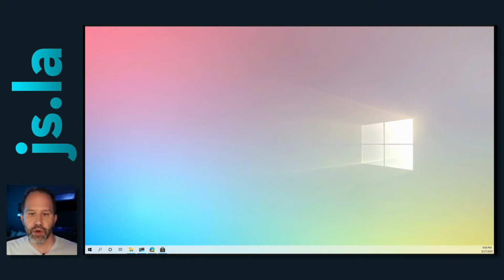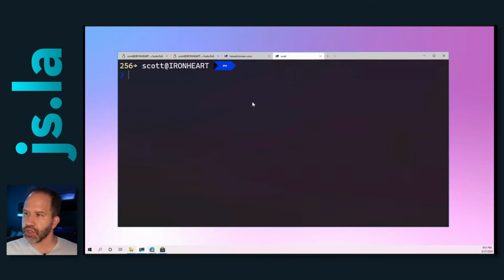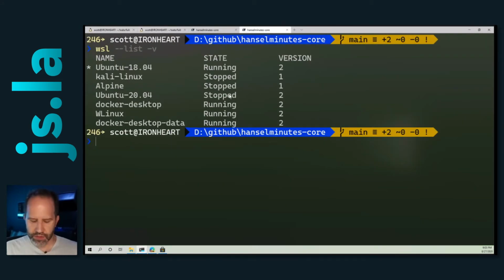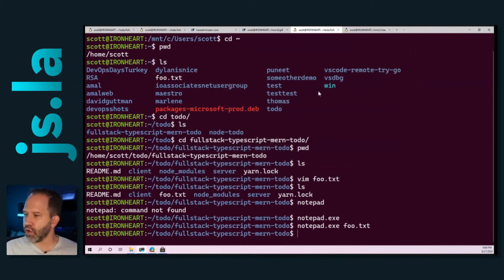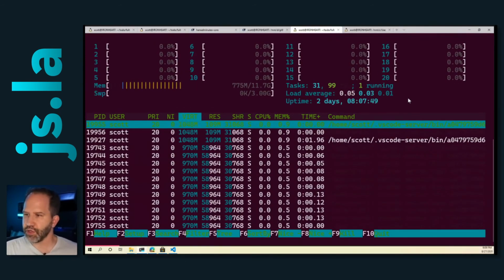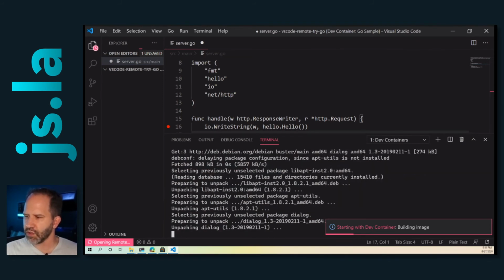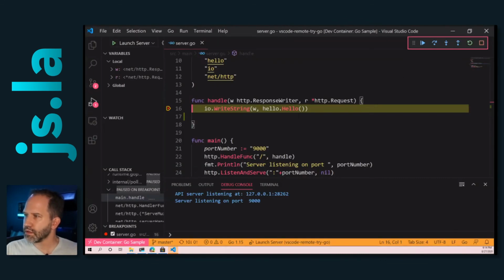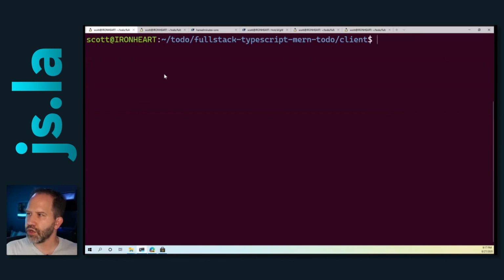Scott Hanselman: Developing for Linux or Anything, on Windows | August 2020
Window sub system for Linux allows developers and anyone trying to do anything sophisticated as a developer to run anything on Linux, using the windows they already have. I’ll show you how to set up a Windows machine that is as effective or more effective than any MacBook, for free.